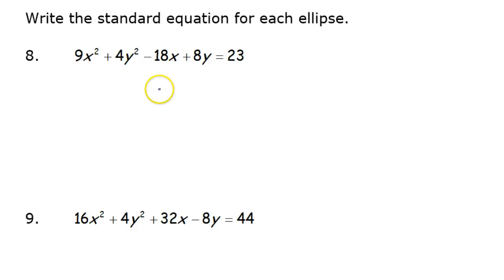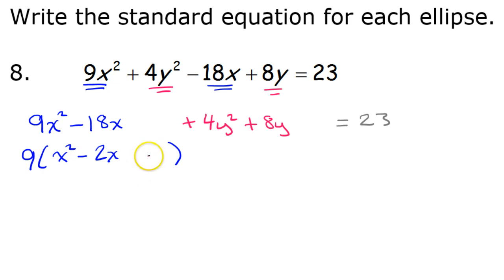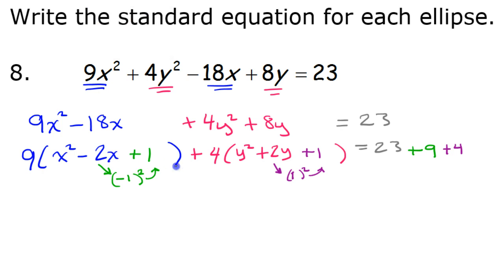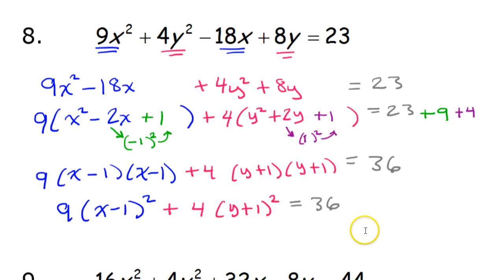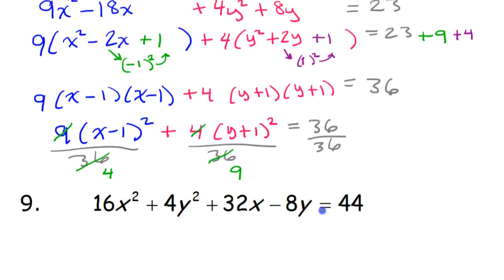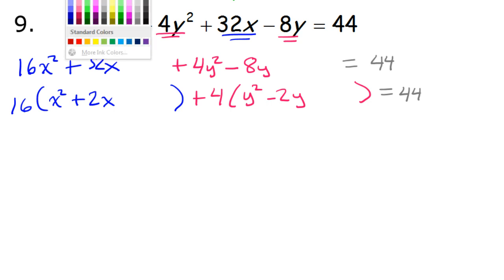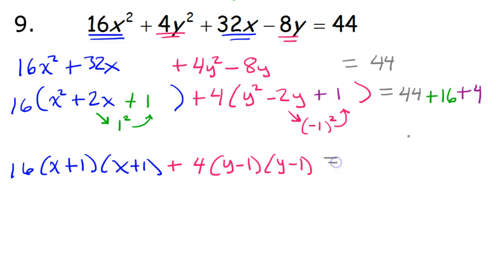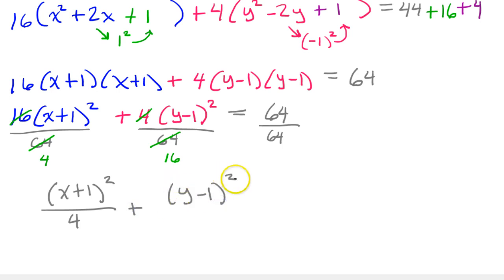Day 5 HW (8 to 9) Write Standard Form Equation of an Ellipse by Completing the Square